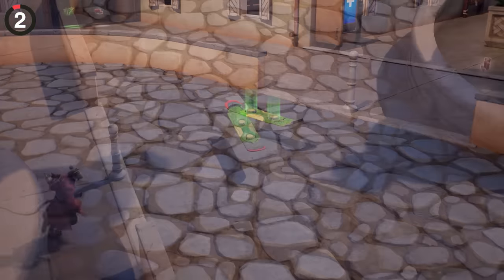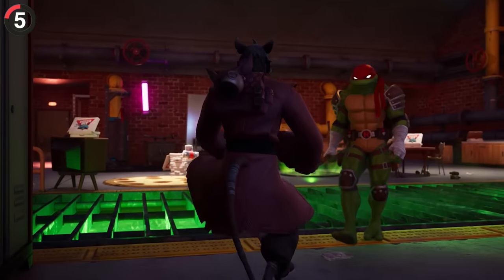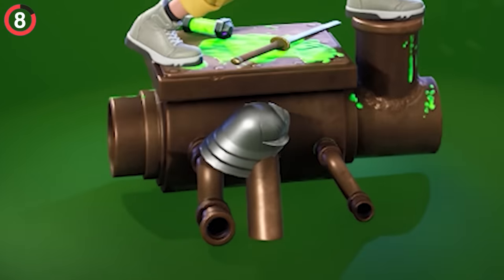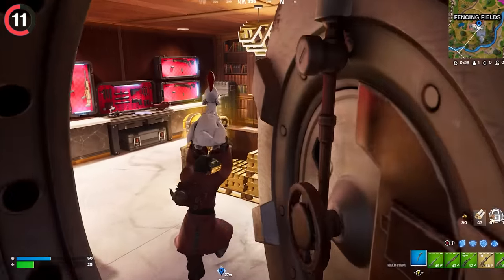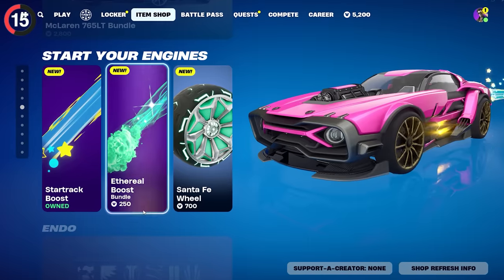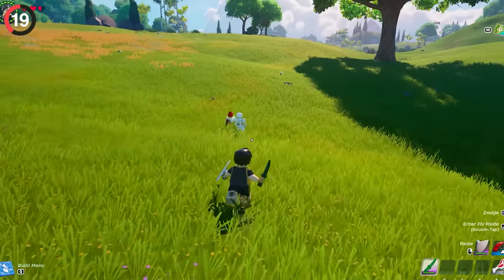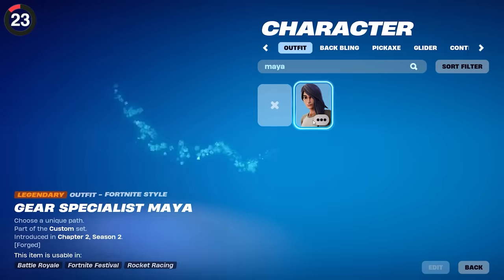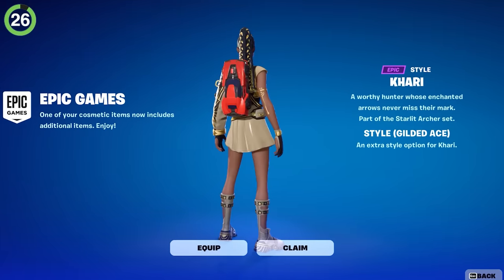The NEXT ERA Of Fortnite!